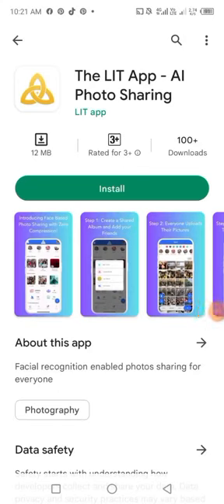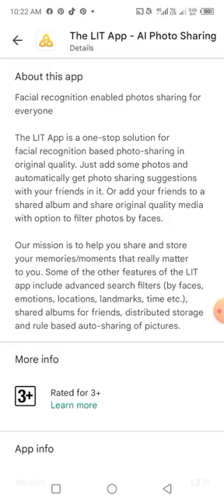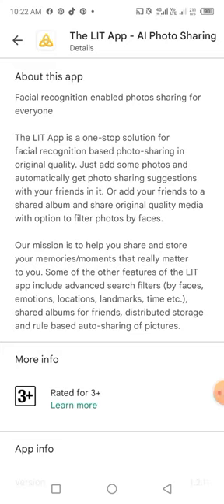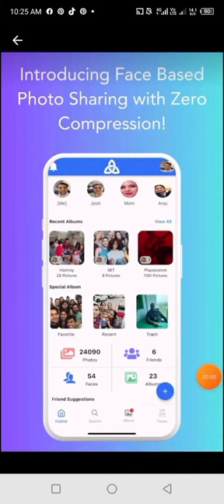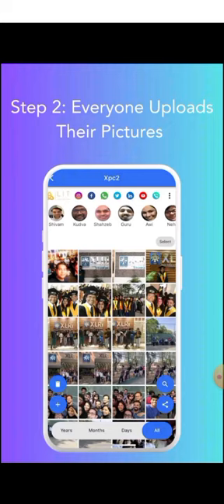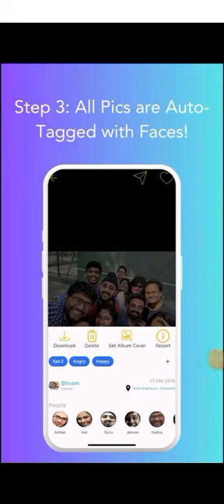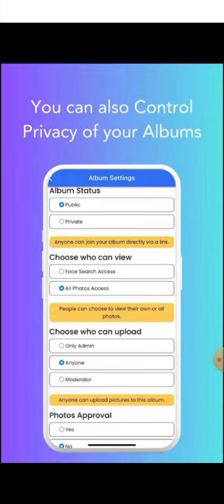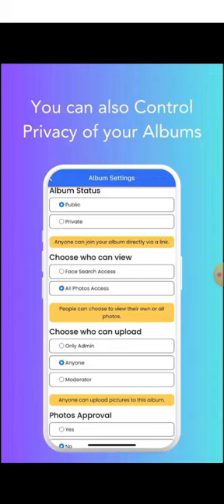| AI photo sharing app | Facial recognition | Noor tech |